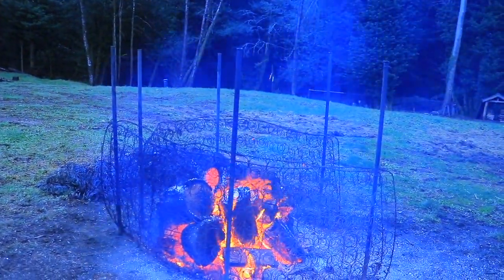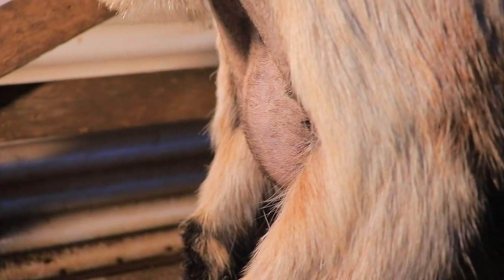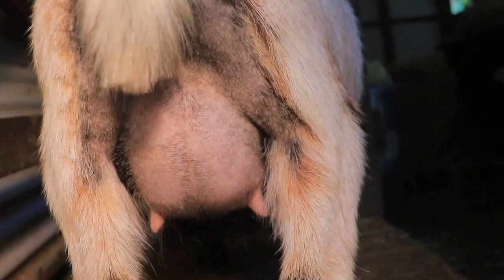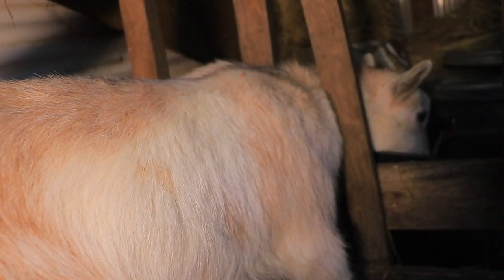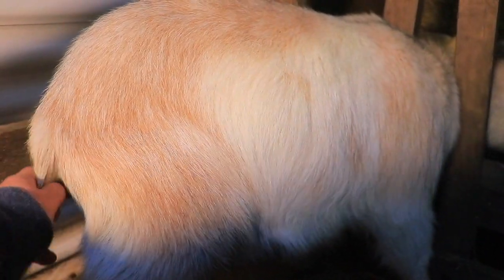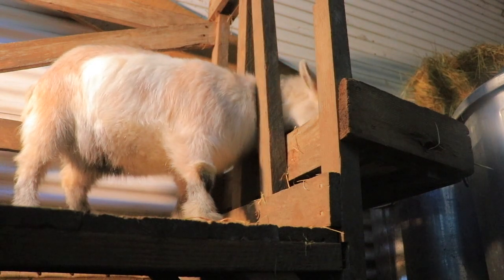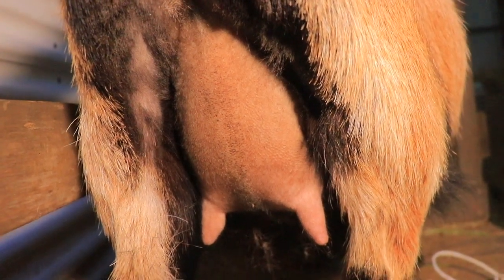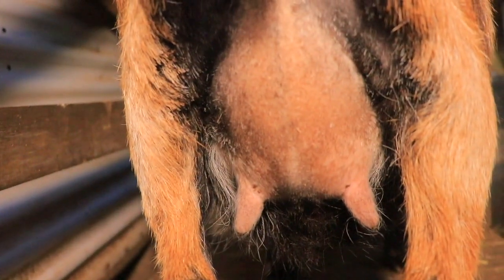Late nights in the barn 🥱 & the longest days of WINTER 🤰🏽| Nighttime Chores Routine| Udder updates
Late nights in the barn & the longest days of WINTER| Nighttime Chores Routine| Farm Vlog

00:-00- 00:52 Intro and updates on what is getting done before kidding season
00:53 - 02:05   Feeding the boys
02:06 - 04:05 I shaved Gaia's udder and it looks like this
04:06 -  05:40 I shaved Brier's udder and looks like this
05:41 - 07:34 Athene our little princess being trained and she is an angel =)
07:35 - 09:17   Crazy pregnancy hormones and teaching "them a lesson
09:18 - 10:42  Crazy weather preparations & teaching Athene to go out of the room.
10:43 - 11:52 I shaved Clara and this is what her udder looks like
11:53 - 12:59 I shaved Annie's udder and it looks like this, her teats are getting longer
13:00 - 13:42  I shaved Mocha's udder and looks like this
13:43 - 15:29 It never ends, even after I put them to bed| Cleaning the milking room

In this video I share our winter routine in the farm, all the projects we've been working on and some udder updates on everyone, this video was filmed in January and that is why it points, the 6 to 7 weeks away from kidding!